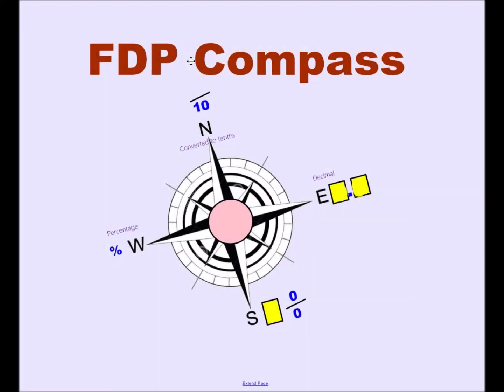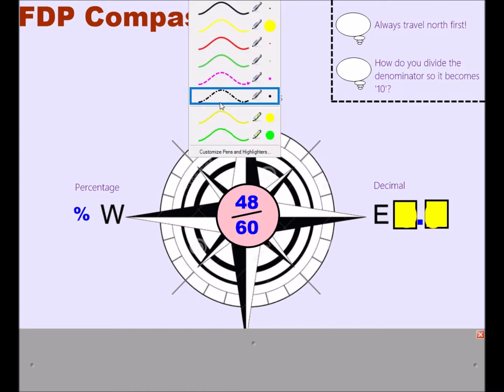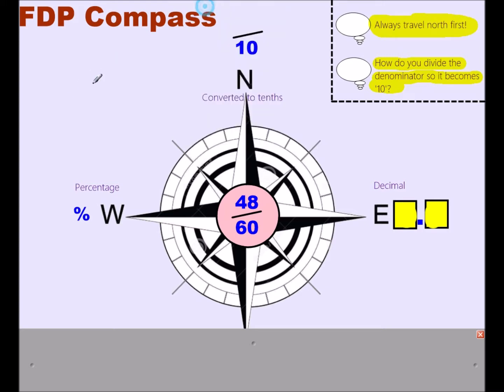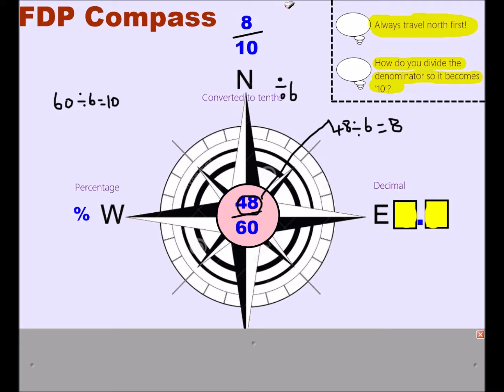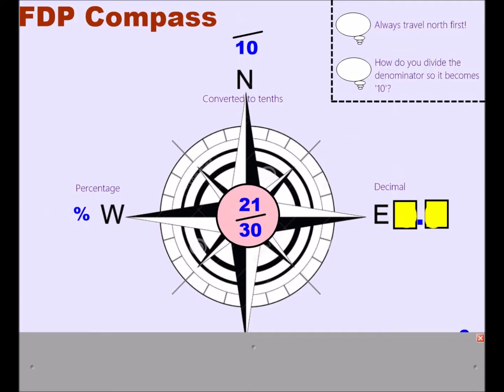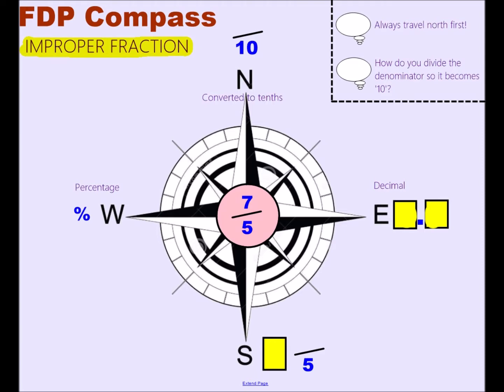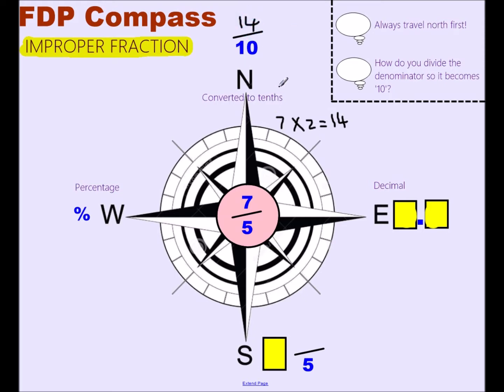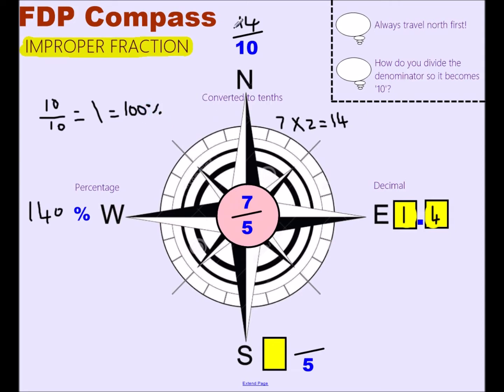FDP Compass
A tutorial for students in Upper Key Stage 2 (ages 9-11)